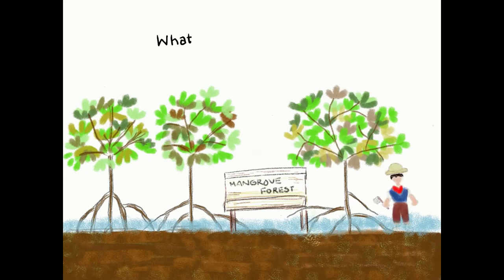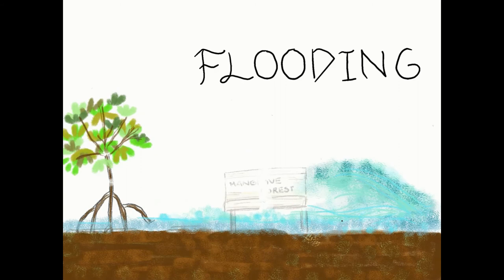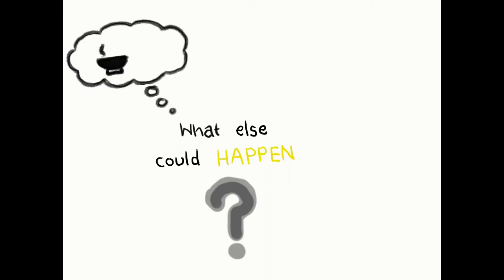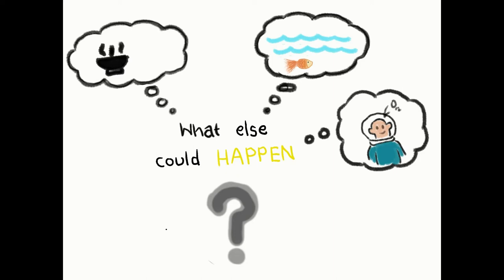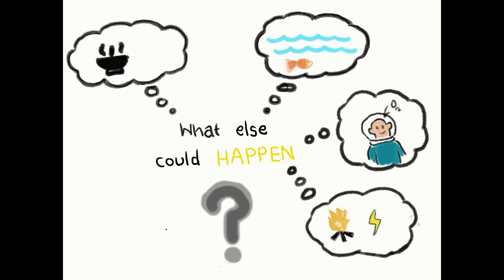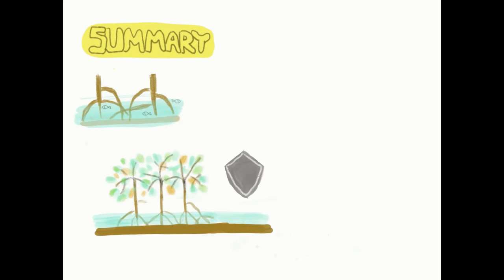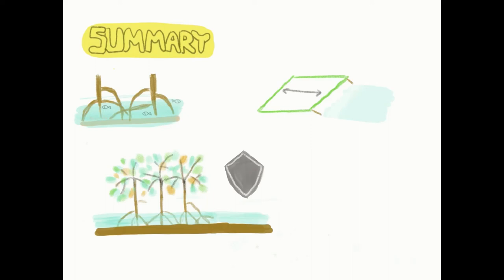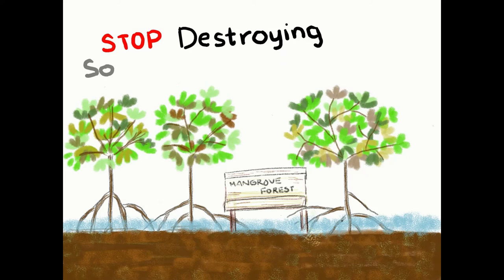Consequences of Mangrove Ecosystem Loss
SE Asian Ecology Undergraduate Students Presentation Trimester 3/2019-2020